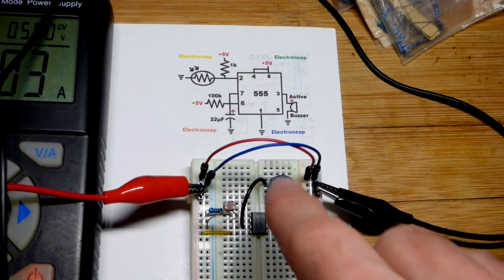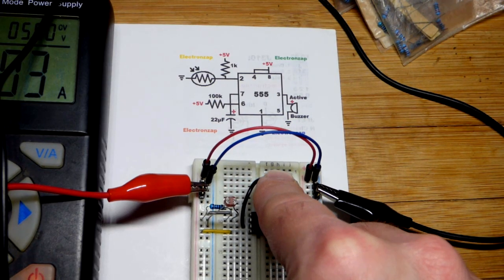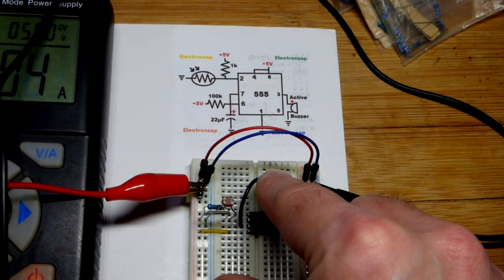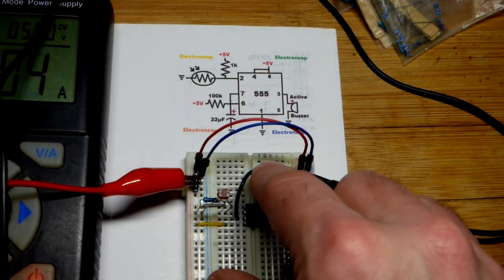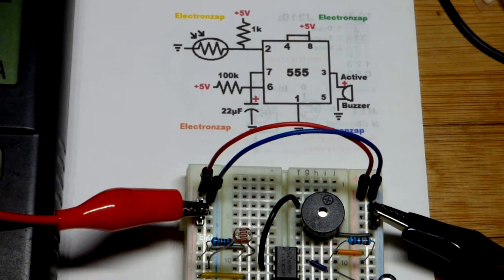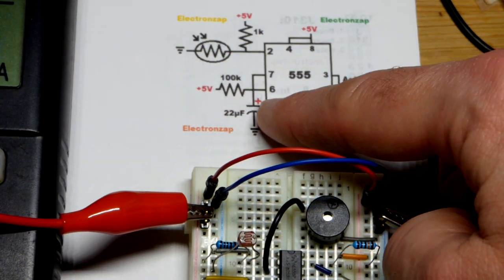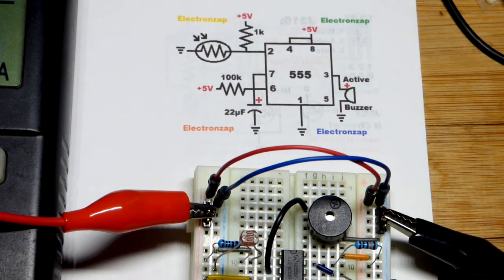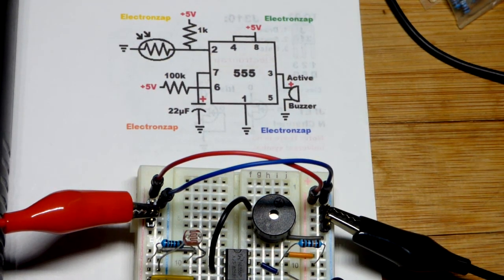Simple 555 Timer Bright Light Alarm Active Buzzer Monostable Mode Circuit